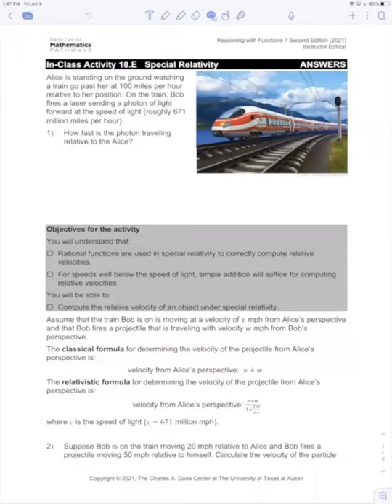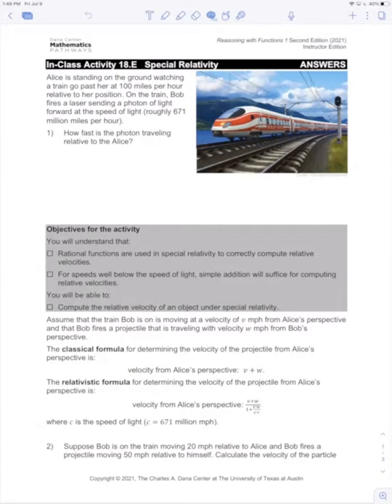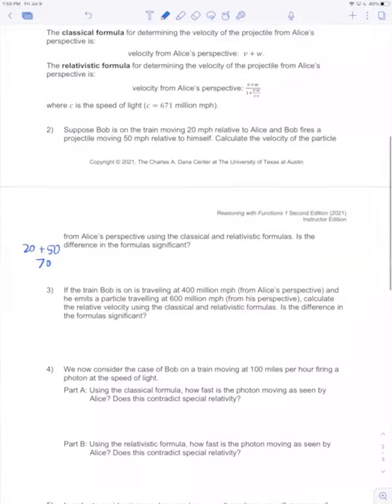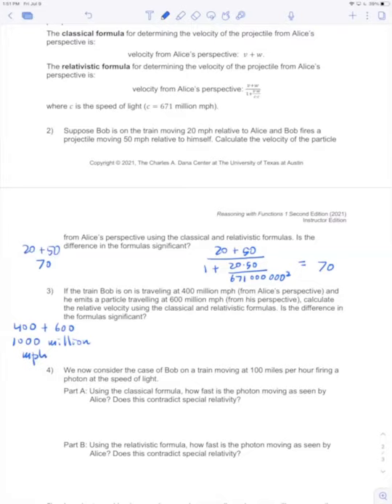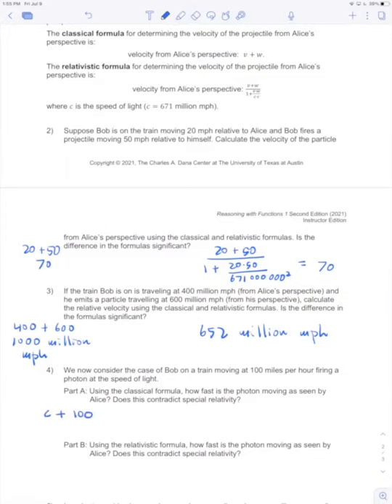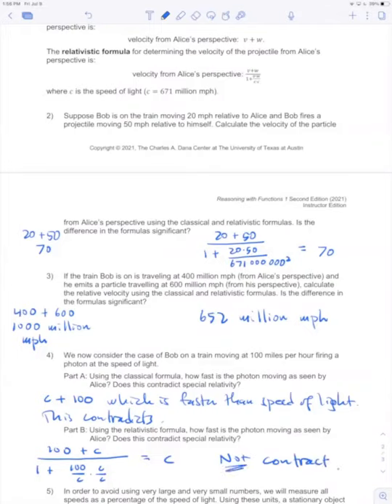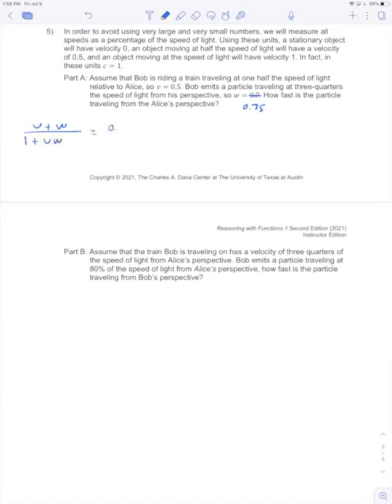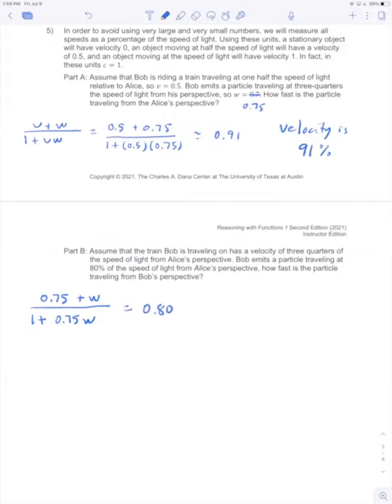MAT183 RF1 Lesson 18E